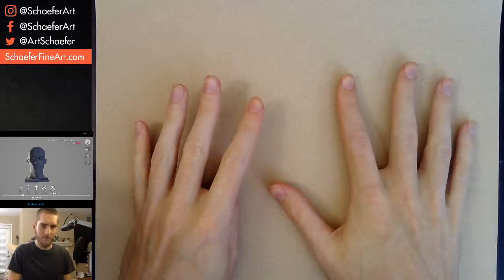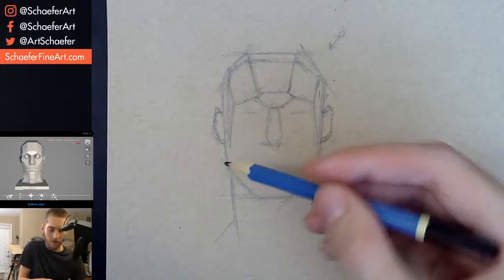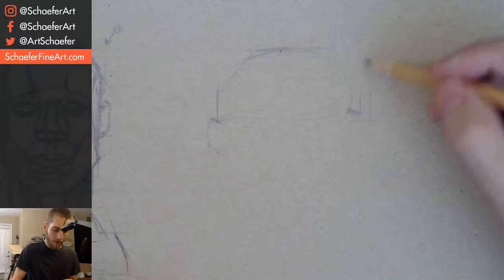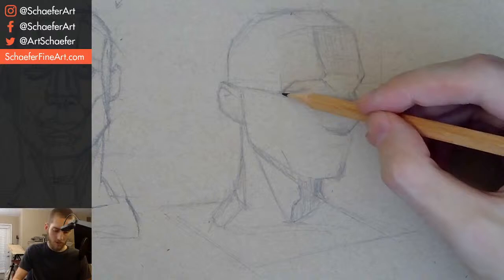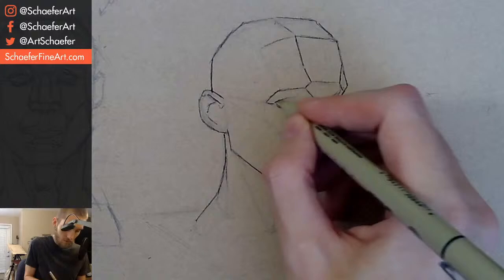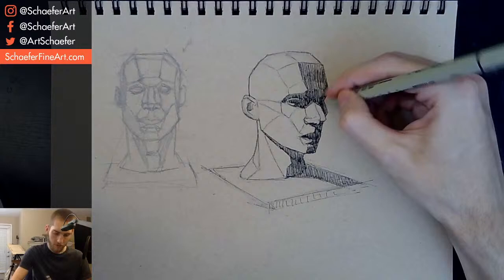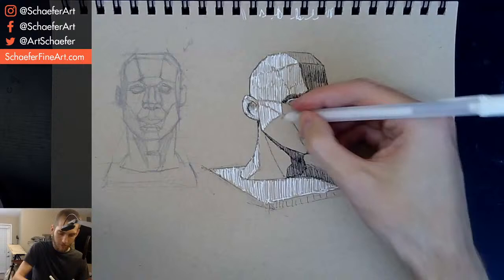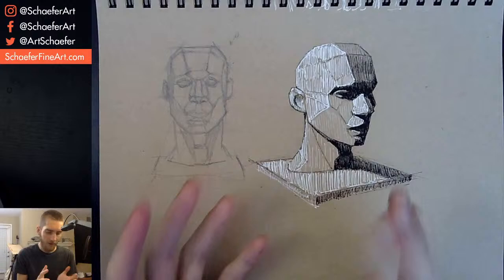Simplifying Portraits in Pen & Ink - LiveStream #94